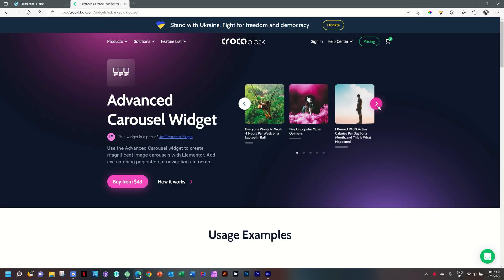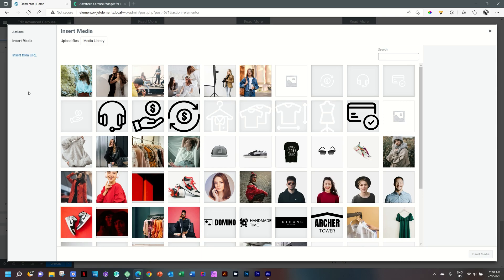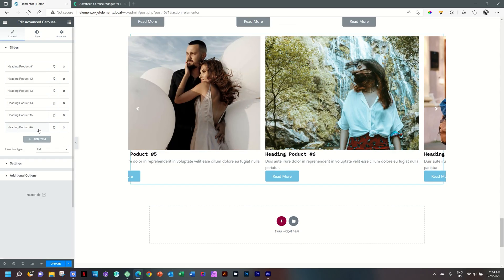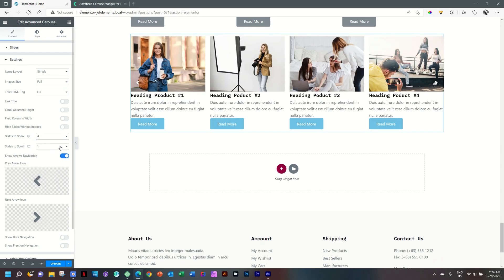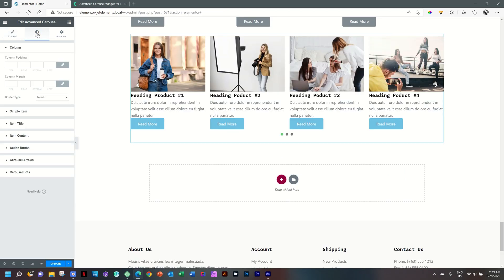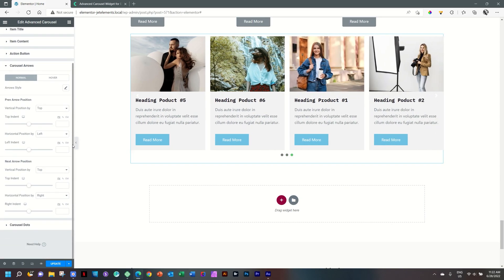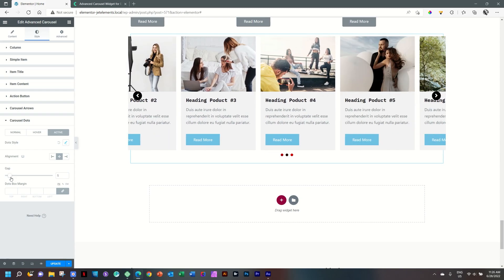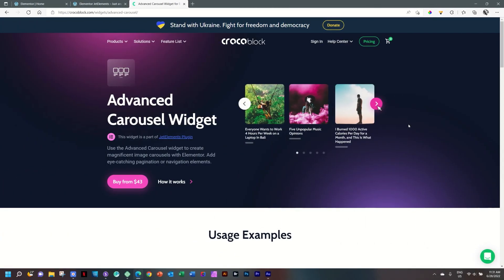Advanced Carousel | Elementor, Crocoblock -- JetElements 2022, Best / Free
With the advanced carousel widget you can display your blogs or products via slides in a cool slide carousel - both for Elementor FREE and PRO.